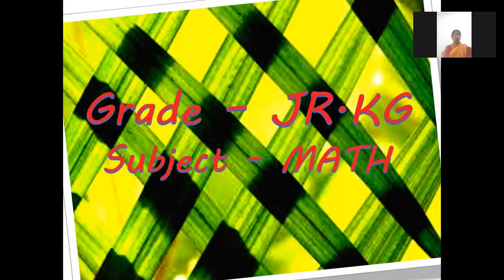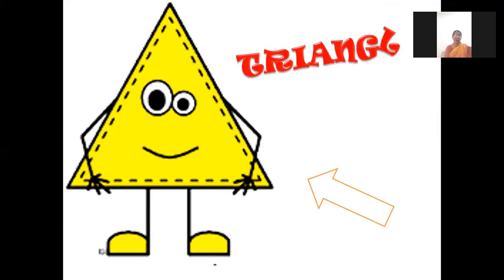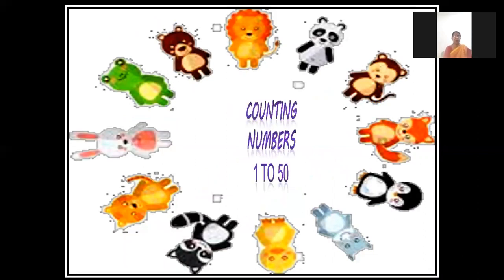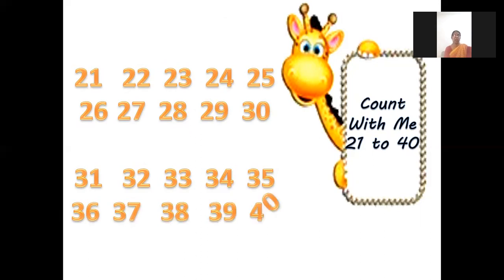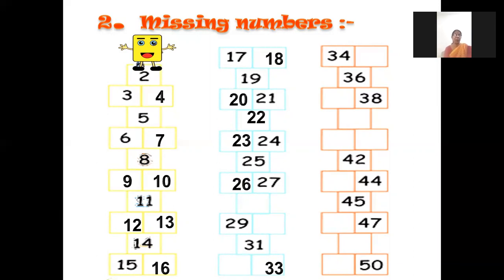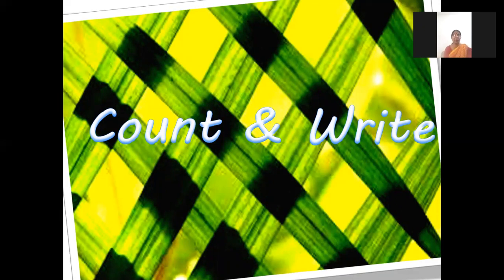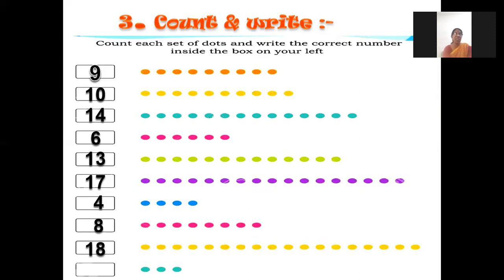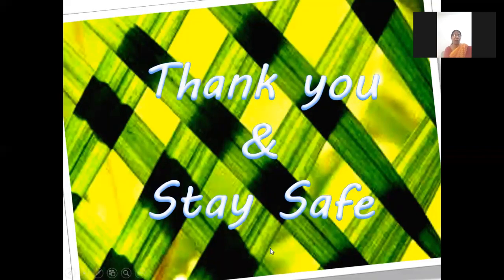Math Revision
Grade JKGB
MATH
02SEPT20